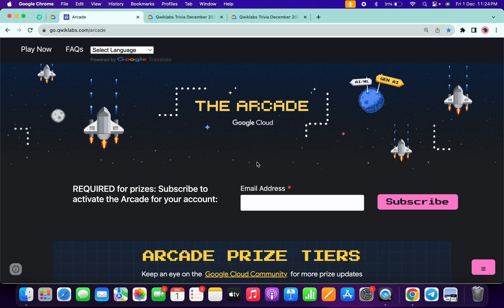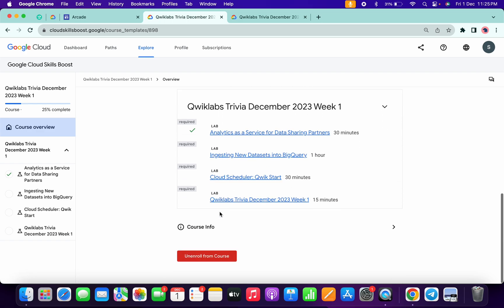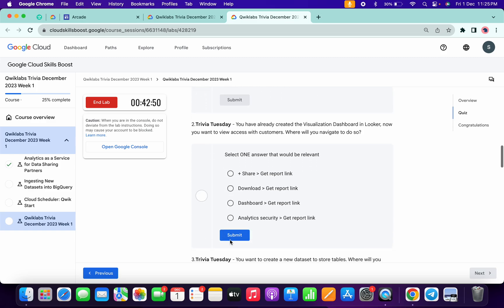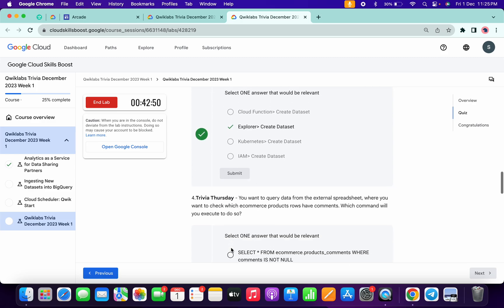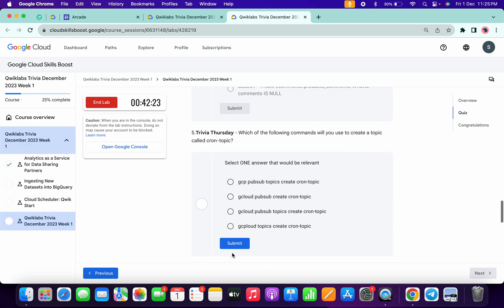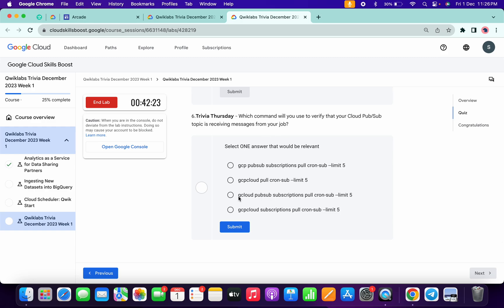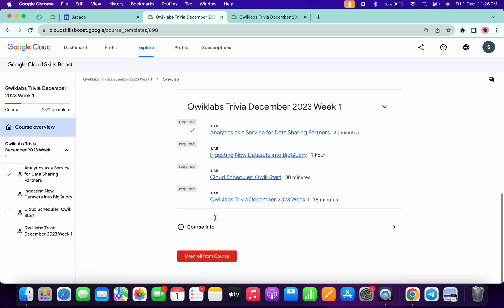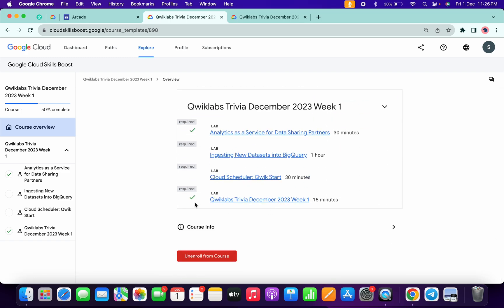Qwiklabs Trivia: Week 1 of December 2023 @quick_lab qwiklabs || quiz @qwiklabs1 ​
Access Code 1q-cicd-233

Access Code 1q-cloudsec-292

Access Code 1q-genaius-892